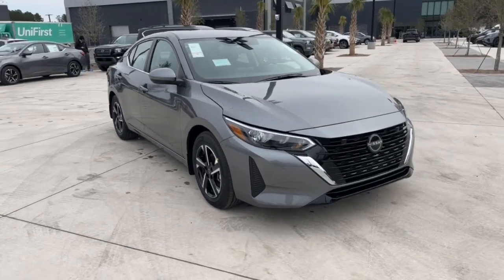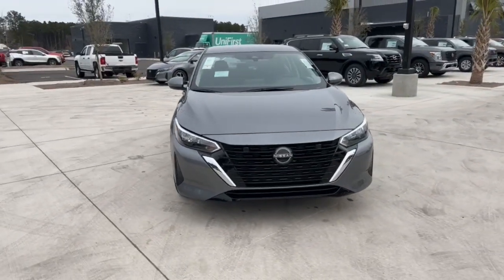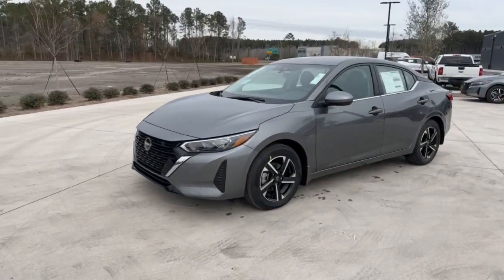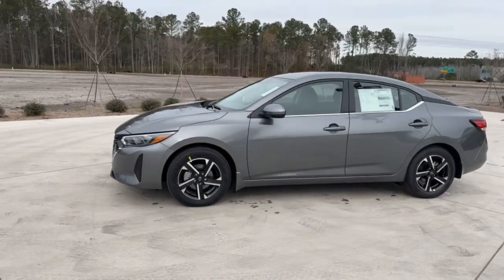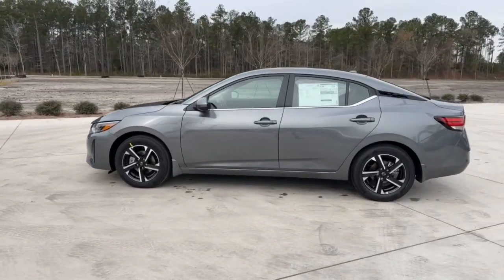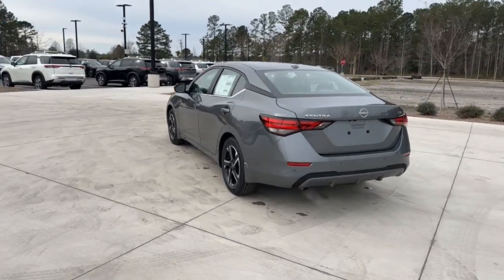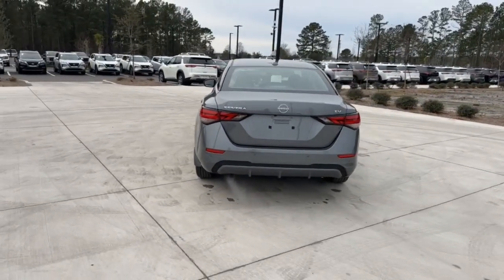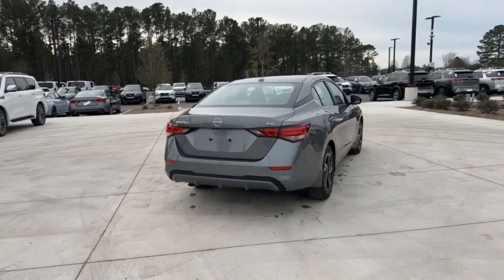2024 Nissan Sentra SV SC Summerville, Goose Creek, North Charleston, Charleston, Moncks Corner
New 2024 Nissan Sentra SV available at Hudson Nissan of Summerville located in 370 Holiday Drive , Summerville, SC, 29483,. Servicing the  Summerville, Goose Creek, North Charleston, Charleston, Moncks Corner area.
Please mention the stock RY225242 when you contact the dealership for this vehicle.

Get into a car with value, the   2024  Nissan Sentra. Comfort, convenience, safety and fun are all yours in the sleek and spirited Sentra. This mid-size 4-door with modern flair delivers a roomy interior with plenty of creature comforts and thoughtful storage solutions, a suite of standard driver-assist safety tech, and an unmistakably sporty ride. The following are some of this vehicles highlighted options: Apple Carplay®/Android Auto®, Keyless Entry, Satellite Radio, Electronic Stability Control, Blind Spot Monitor, Alarm, Aluminum Wheels, Steering Wheel Audio Controls, Leather Steering Wheel, Intermittent Wipers. Don't sacrifice the sporty ride you want to get the safety you need. Get it all with style in this Sentra. Our team will give you an outstanding test drive experience. Stop in today!